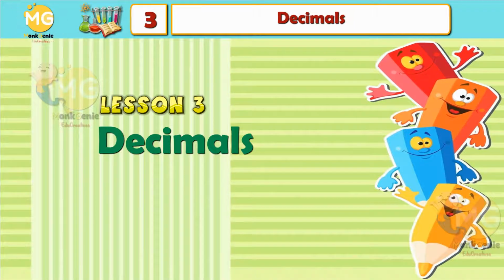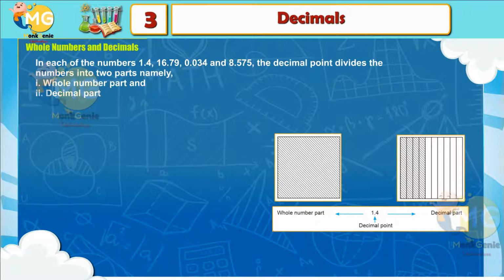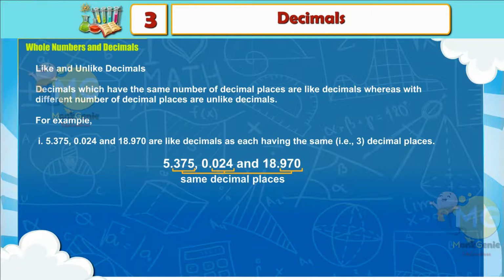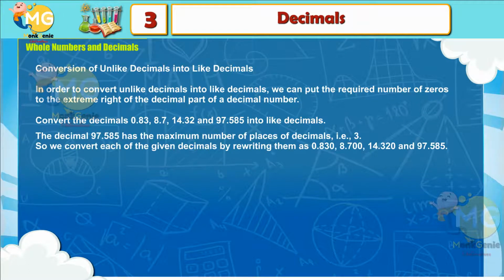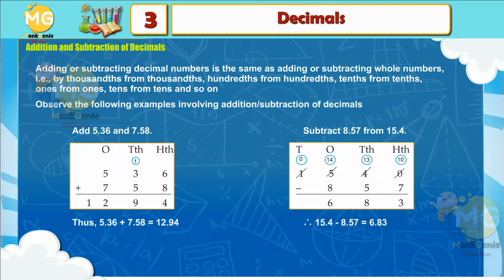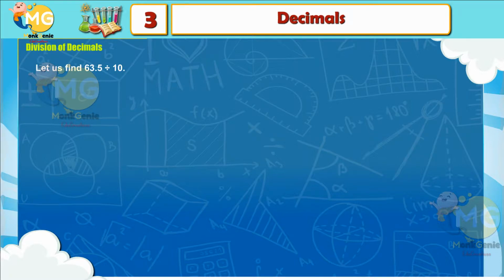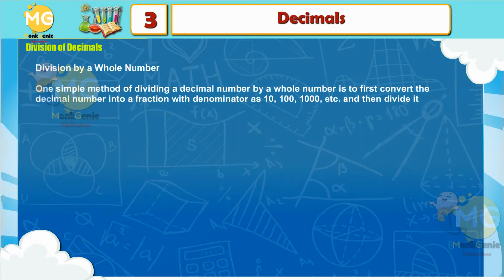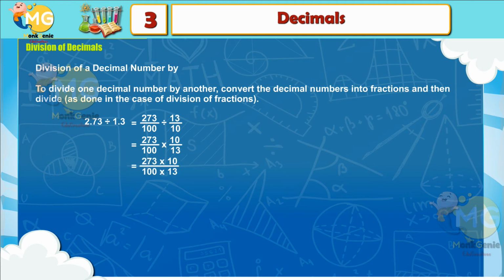DECIMALS || LESSON 3 || CLASS 7|| MATHS || FREE ONLINE LEARNING CLASS